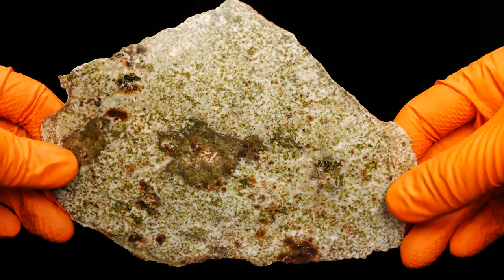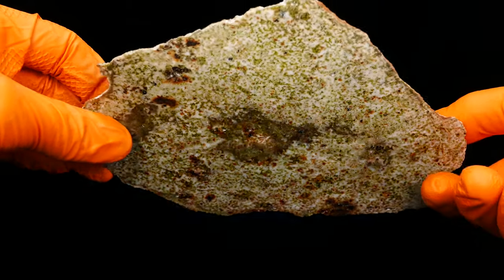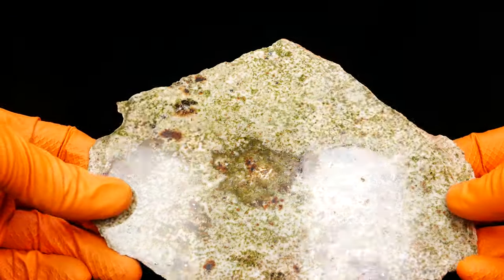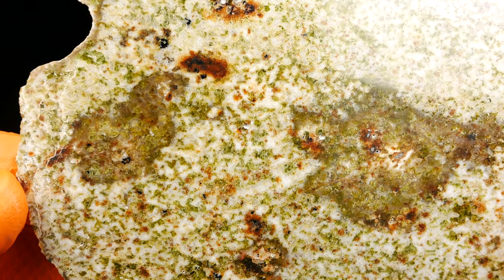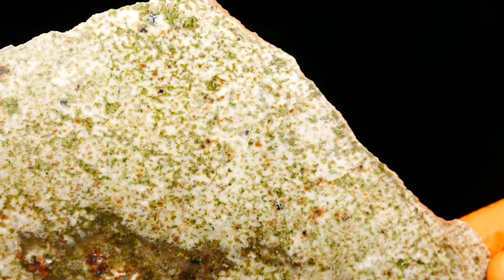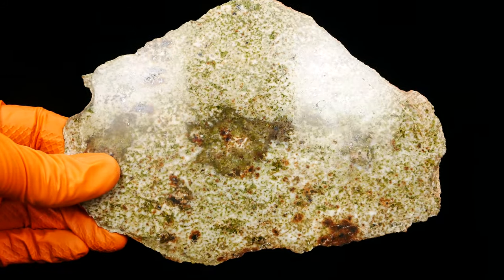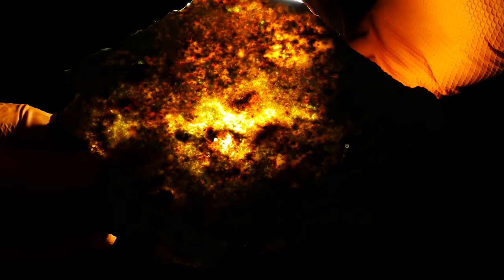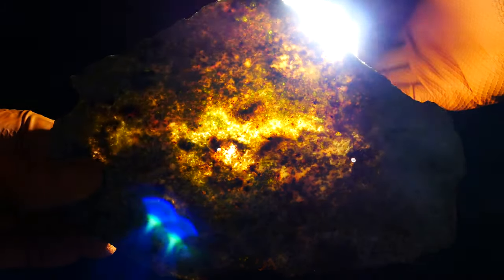4K Meteorite AL BIR LAHLOU 001 (105.70 gram)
Ungrouped achondrite